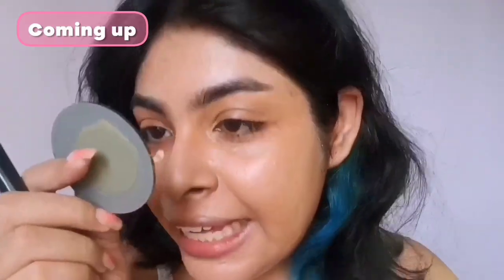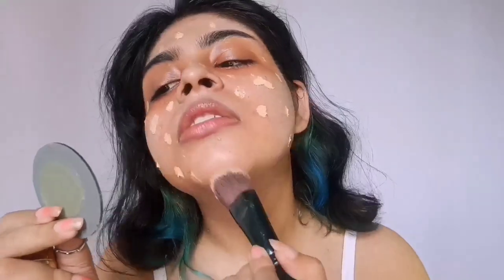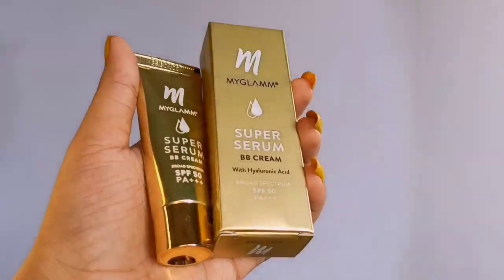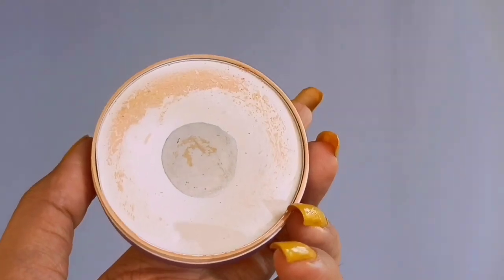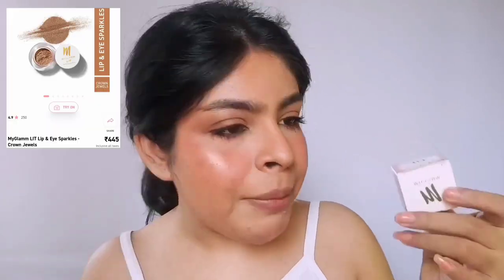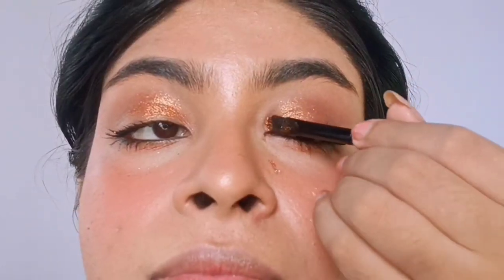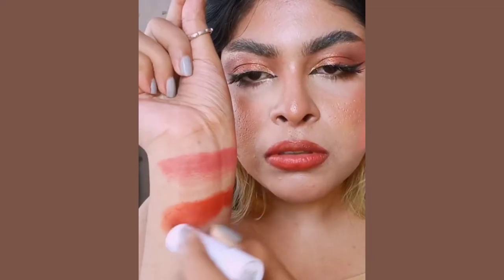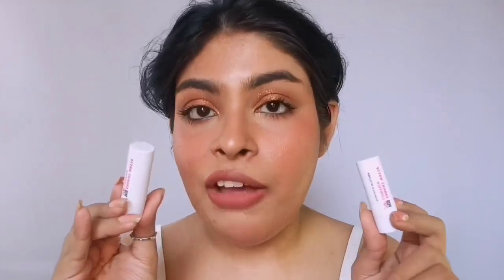NEW💥MYGLAMM Super Serum BB Cream🤑/🤮? | Myglamm Makeup Review |Myglamm BB Cream Lip Kit Sparkle Blush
Today's video ➭ NEW💥MYGLAMM Super Serum BB Cream🤑/🤮? | Myglamm Makeup Review |Myglamm BB Cream Lip Kit Sparkle Blush

ｌｉｎｋｓ ♡
» MyGlamm Super Serum BB Cream - 201 Pine
» MyGlamm POSE HD Setting Powder - Ivory
» MyGlamm POSE HD Blush Duo- Coral Punch
» MyGlamm LIT Lip & Eye Sparkles-Crown Jewels
» MyGlamm POPxo Feelin peachy Mini Lip Kit

⏳ｔｉｍｅ ｓｔａｍｐｓ
00:00 Preview
00:12 Introduction
00:43 MyGlamm Super Serum BB Cream - 201 Pine
07:22 MyGlamm POSE HD Setting Powder - Ivory
08:47 MyGlamm POSE HD Blush Duo- Coral Punch
09:28 MyGlamm LIT Lip & Eye Sparkles-Crown Jewels
12:44 MyGlamm POPxo Feelin peachy Mini Lip Kit
16:04 Final thoughts & Ratings
17:15 End

If you like the video 'NEW💥MYGLAMM Super Serum BB Cream🤑/🤮? | Myglamm Makeup Review |Myglamm BB Cream Lip Kit Sparkle Blush'. If you'd like to see more videos like 'NEW💥MYGLAMM Super Serum BB Cream🤑/🤮?

❤️ xoxo subhu

ｇｅａｒ ⚙️
⊹ mic - Boya ByM1
⊹ tripod 1
⊹ tripod 2
⊹ small tripod - DIGITEK
⊹ background stand
⊹ background Led flood light
⊹ extension cord